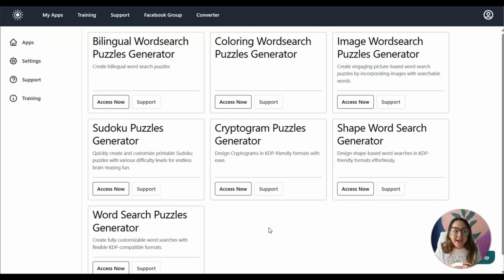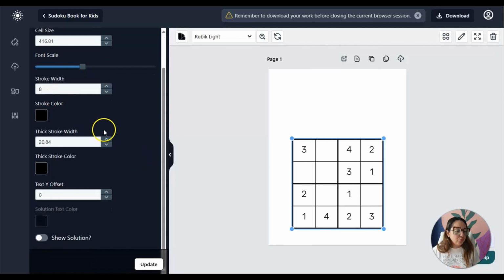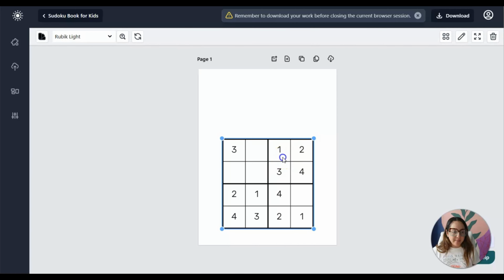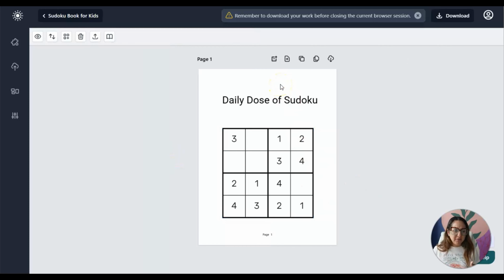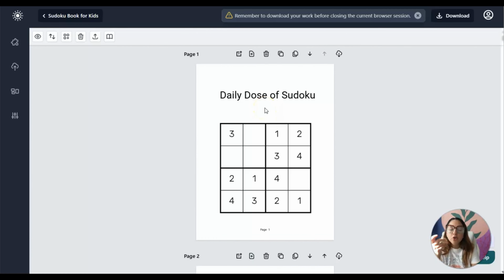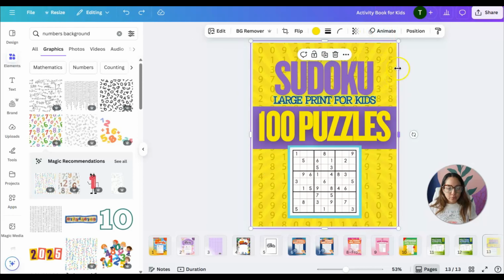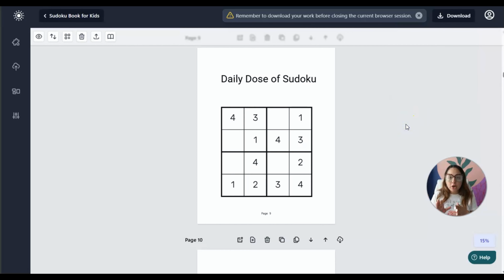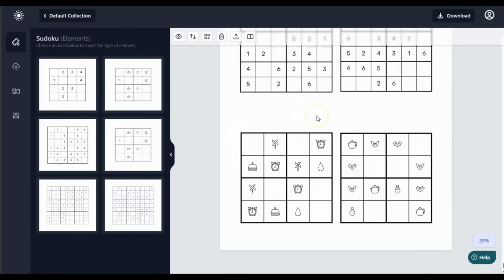Create Sudoku Puzzle Books in Seconds using a Sudoku Worksheet Generator!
Waitlist Closed - Access Apps August 11 @ 11AM EST

Canva (Premium), but you can use the free version.

BEST Alternative to Amazon KDP for Self-Publishing or Selling Digital Products